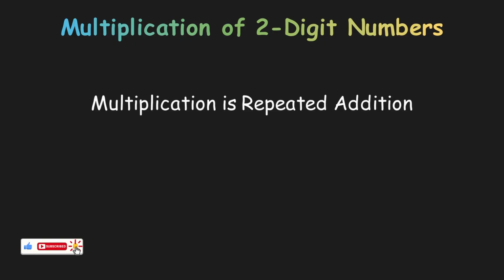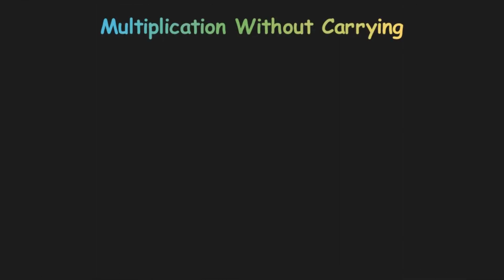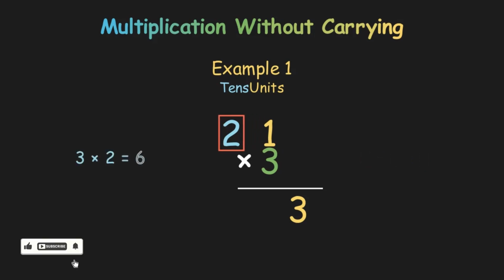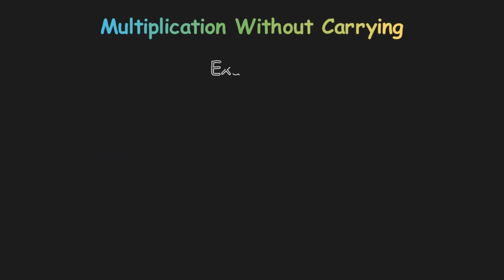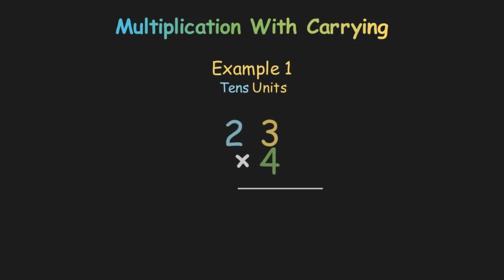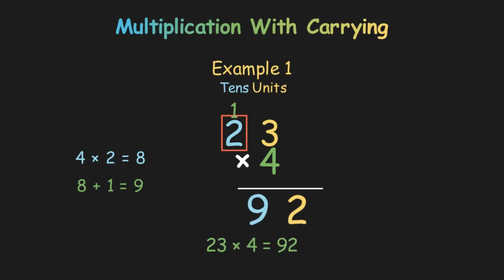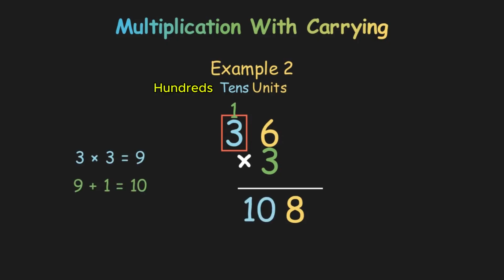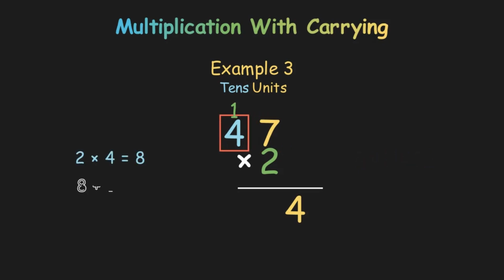Learn 2-Digit Multiplication in Minutes | Grade 2and 3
In this lesson, "Learn 2-Digit Multiplication in Minutes | Grade 2and 3" we explore the exciting world of multiplication and discover what multiplication really means. You'll learn how multiplication can be used as repeated addition and why it is such an important mathematical skill.

We will then guide you step by step through 2-digit multiplication, covering examples both without carrying and with carrying. Each method is explained clearly and simply to help you build confidence and accuracy.

To reinforce your understanding, the lesson concludes with practice questions that allow you to apply what you've learned and test your skills.

Whether you're a student looking to strengthen your foundation in mathematics, a parent supporting a child's learning, or a teacher seeking clear explanations, this tutorial is designed to make multiplication easy, enjoyable, and effective.

Let's get started and master 2-digit multiplication together!